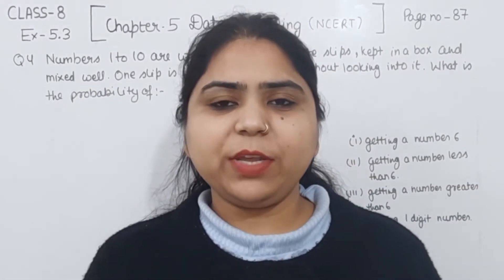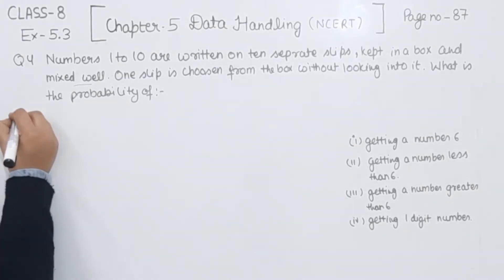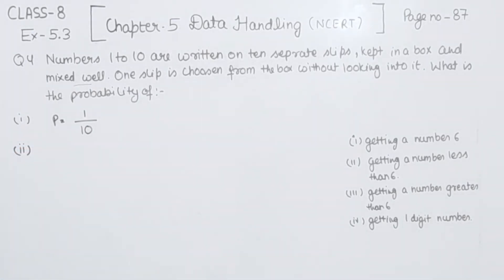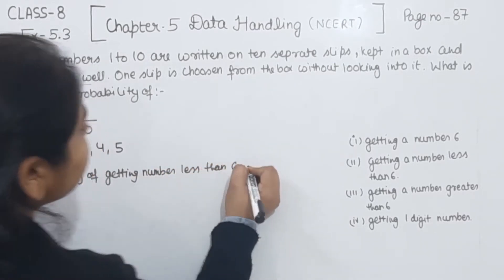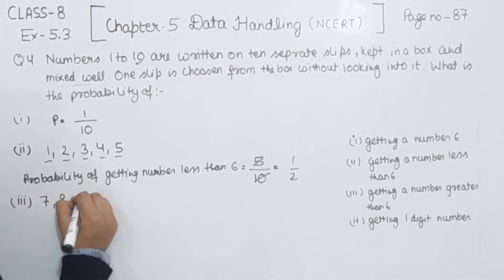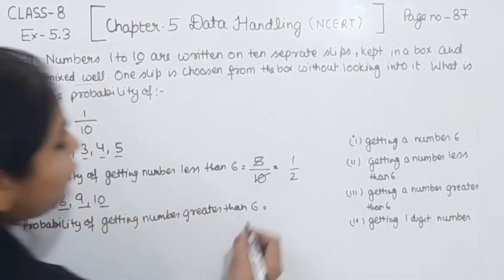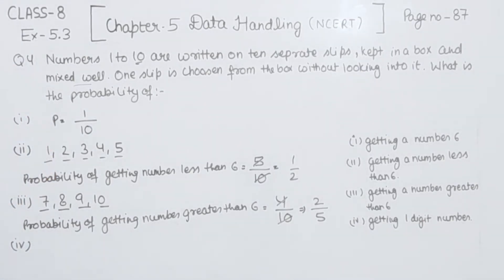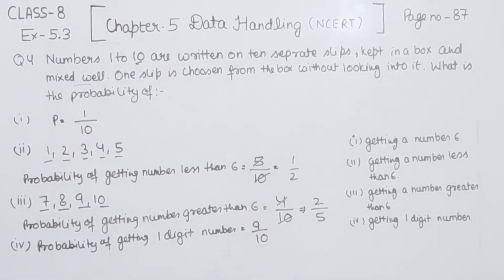Class 8 -Question 4 Ex- 5.3 - Data Handling - Chapter- 5 Maths Class 8 - NCERT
Chapter - 5 Data Handling - Solution for Class 8th mathematics, NCERT